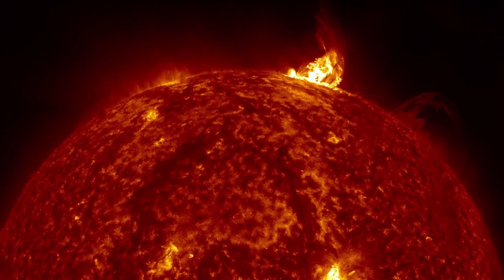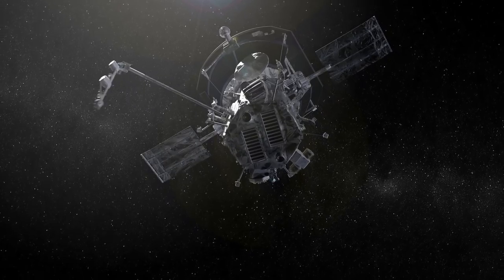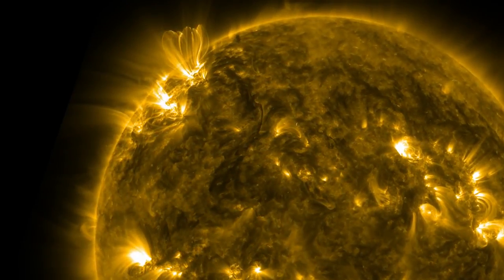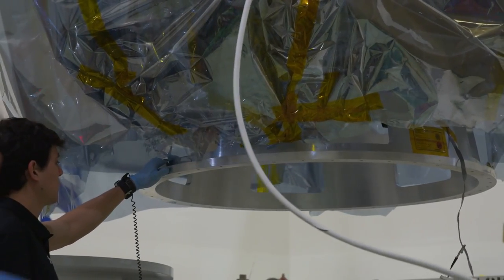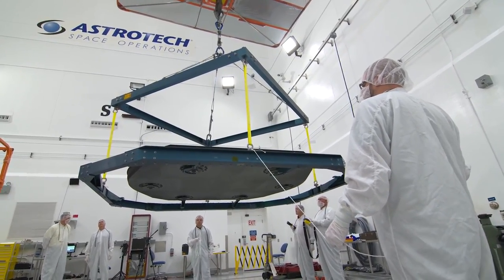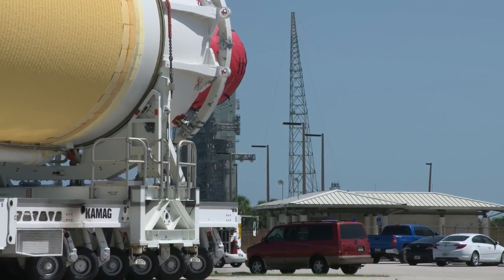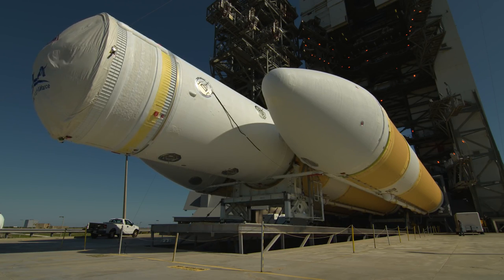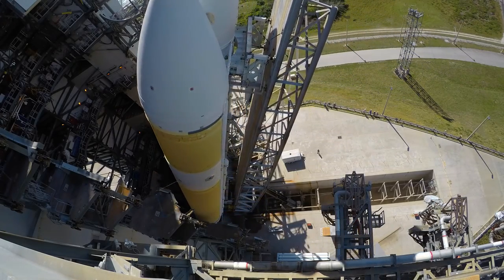Parker Solar Probe Countdown to T Zero in 4K Flying Faster Hotter and Closer Than Ever to the Sun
4k space video ultra hd live
space video
space videos
space video